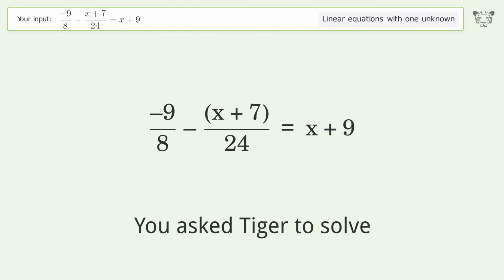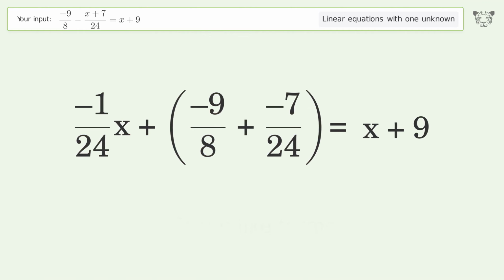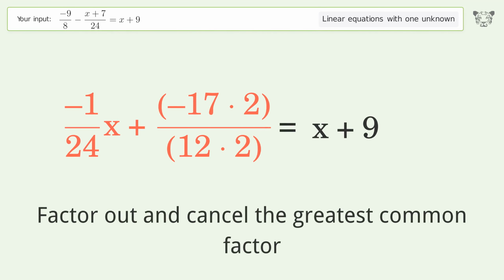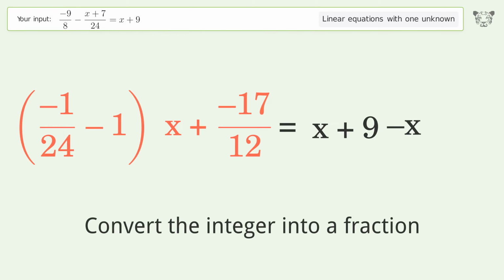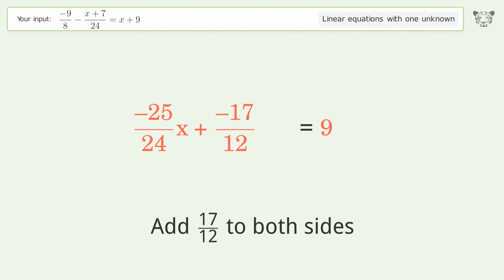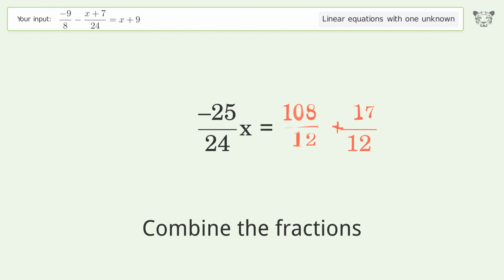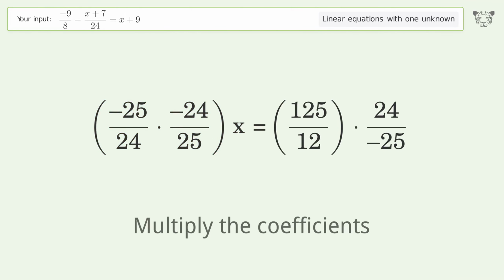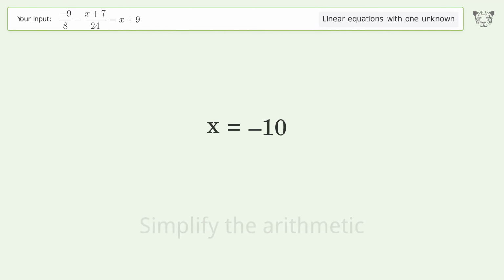Solve (-9)/8-(x+7)/24=x+9: Linear Equation Video Solution | Tiger Algebra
Struggling with (-9)/8-(x+7)/24=x+9? Watch our step-by-step video on Tiger Algebra to master this linear equation effortlessly.